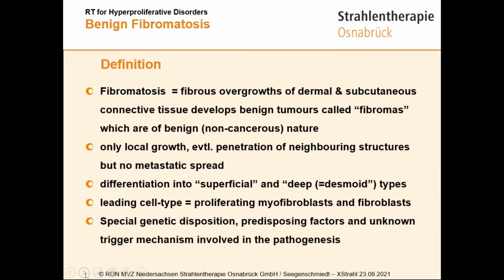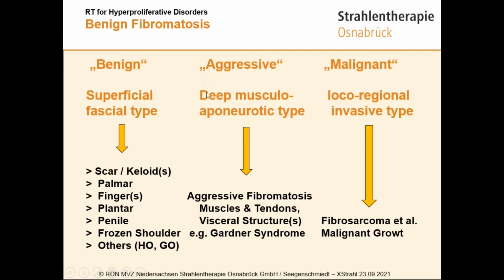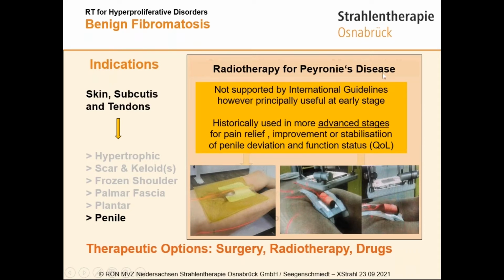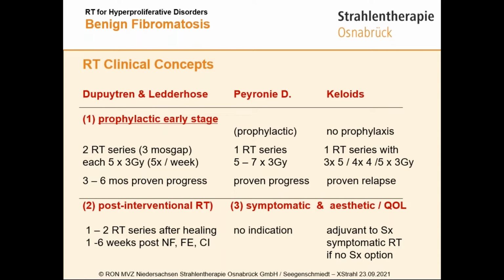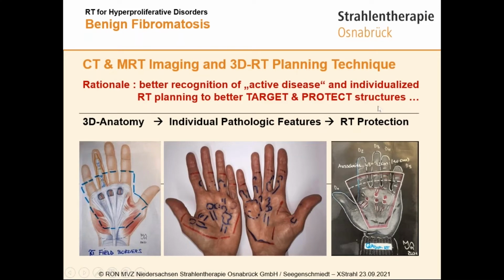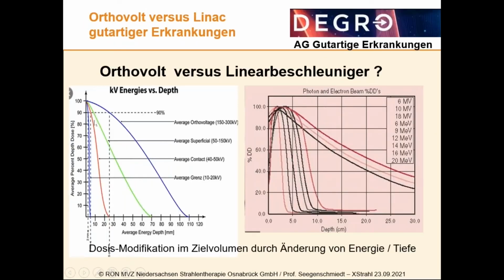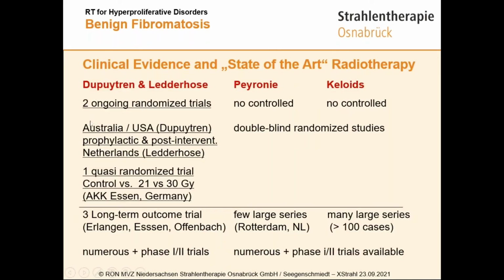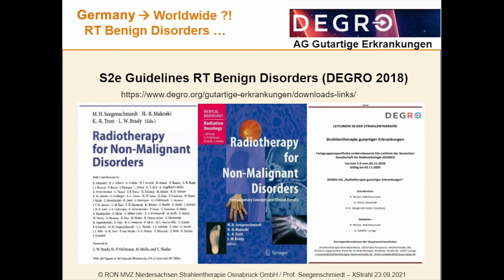Common and Different Features of Benign Fibromatoses, Dr. Heinrich Seegenschmiedt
This presentation was part of the 2021 clinical symposia, Radiotherapy for Benign Conditions. Dr. Seegenschmiedt's presentation was part of the second session, Radiotherapy for for Hyperproliferative Disorders.